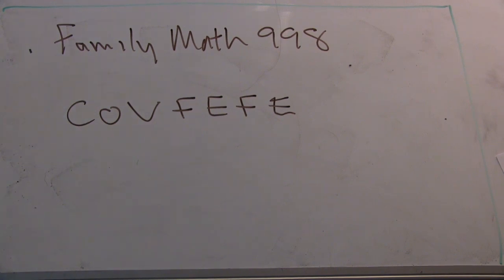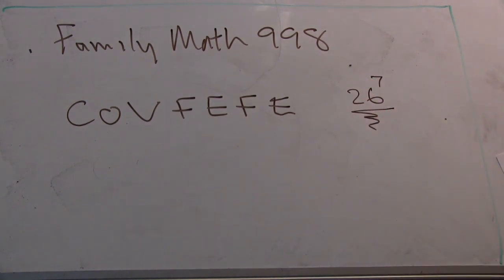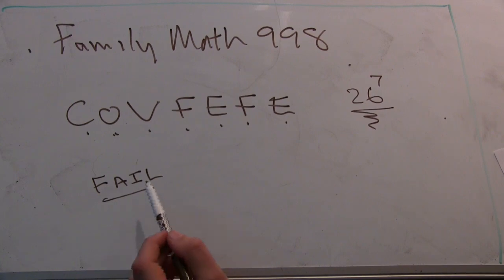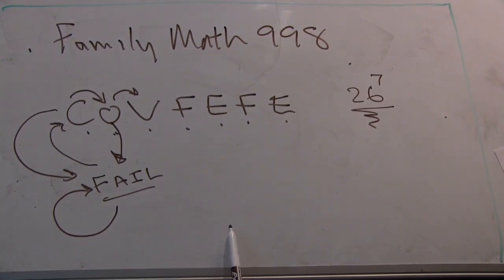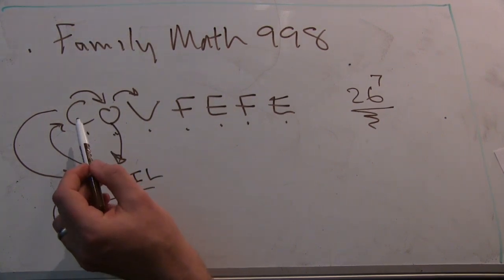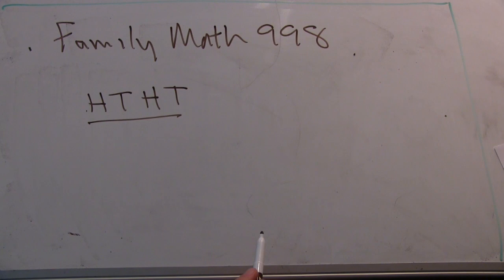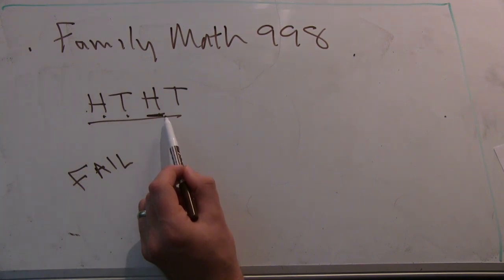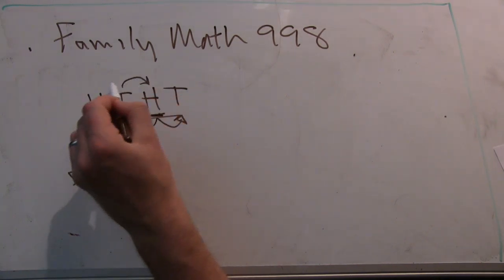FamilyMath998a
Part 1/4 of looking at the COVFEFE problem through Markov chains and Martingales